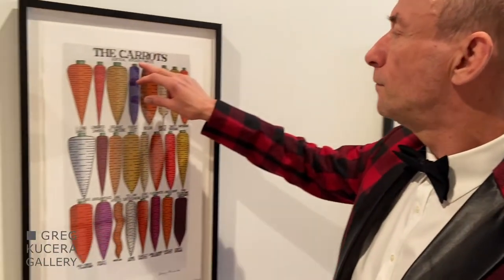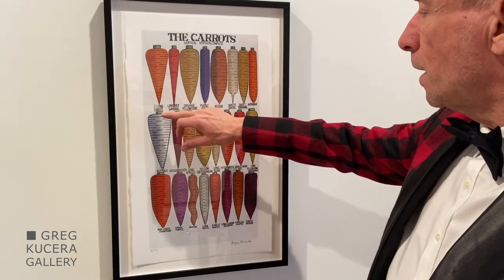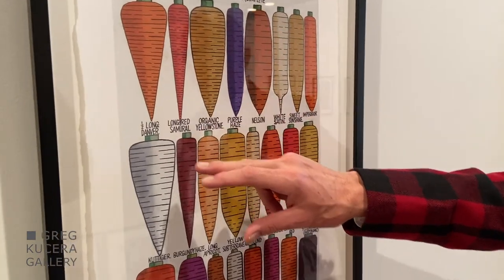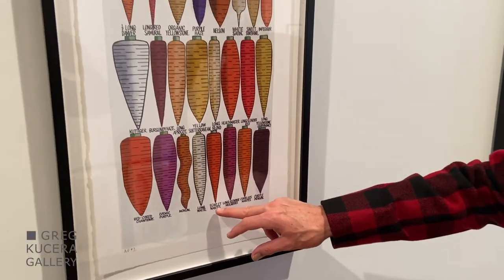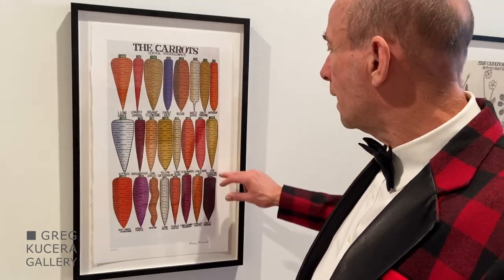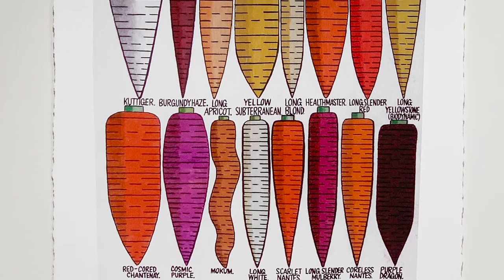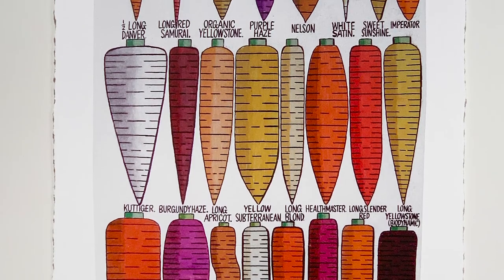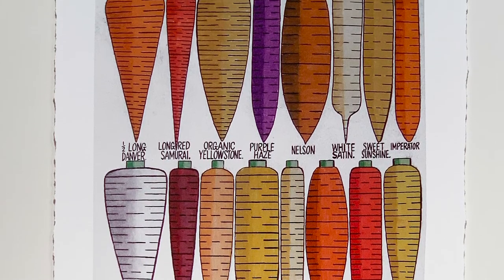Gregory Blackstock - The Carrots from The Incomplete Historical World, Part 1, 2020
Greg Kucera describes
Gregory Blackstock's print THE CARROTS from THE INCOMPLETE HISTORICAL WORLD, PART I, 2020, archival pigment print, 24 x 13.75 inches, edition of 20